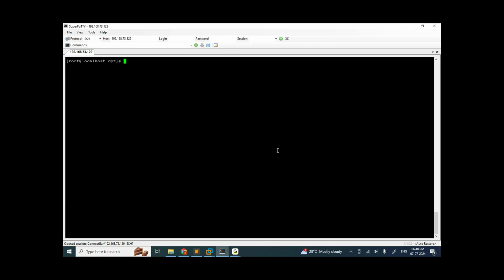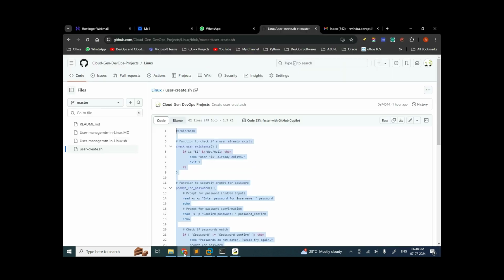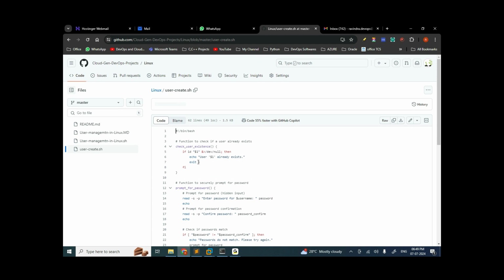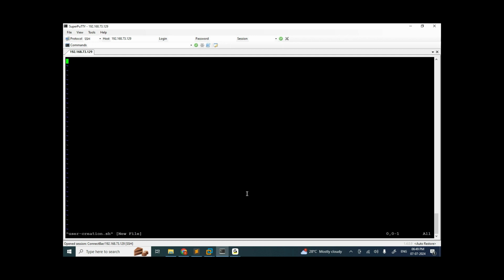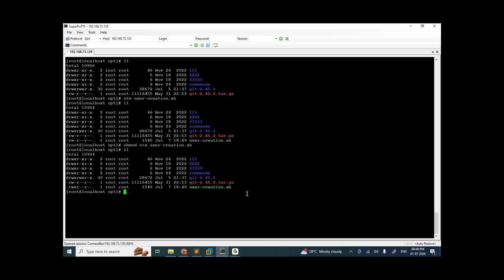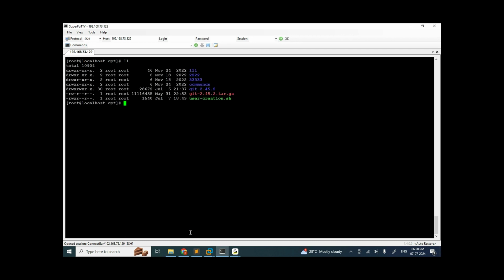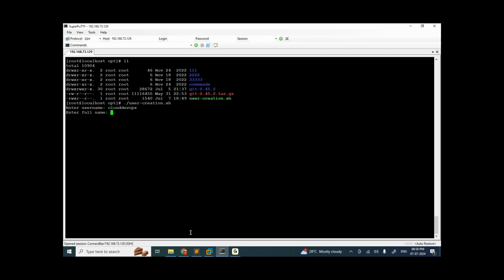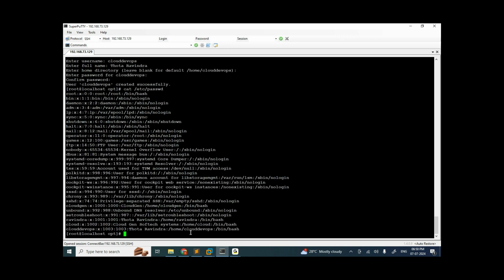How to use Shell Script Code for User Creation From Github